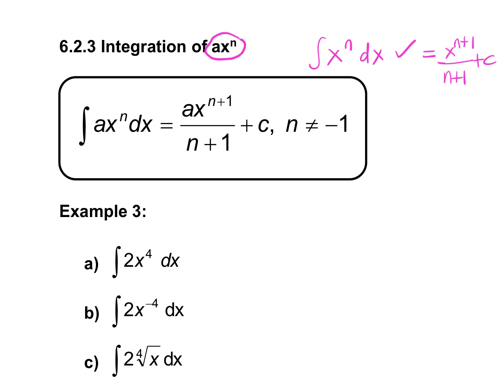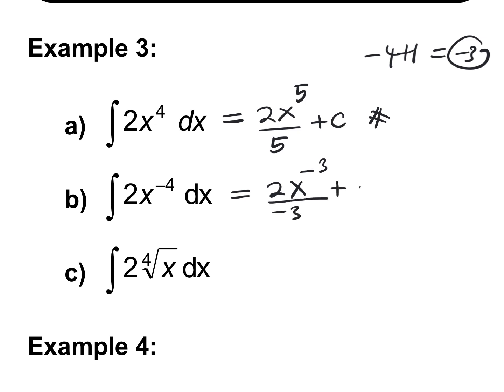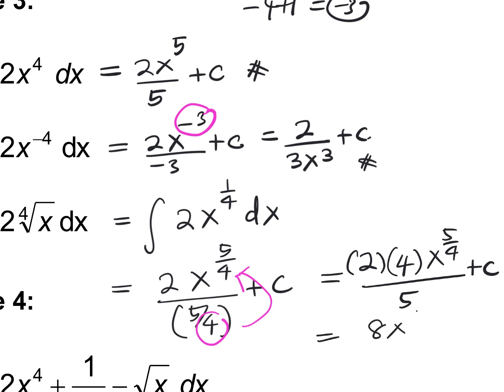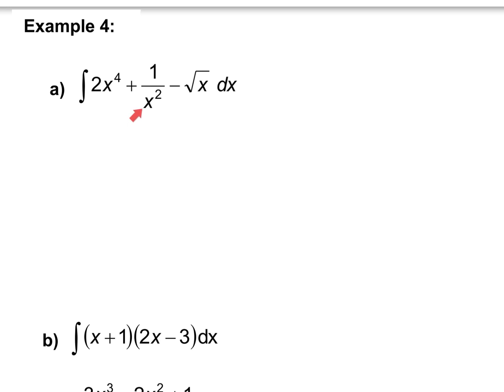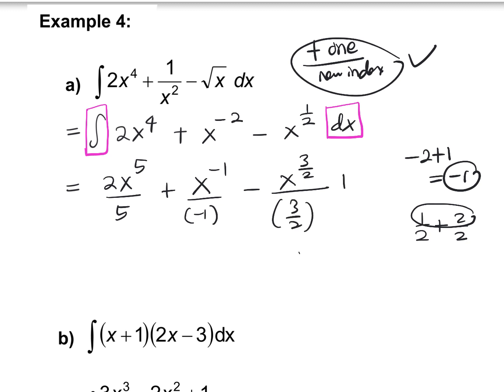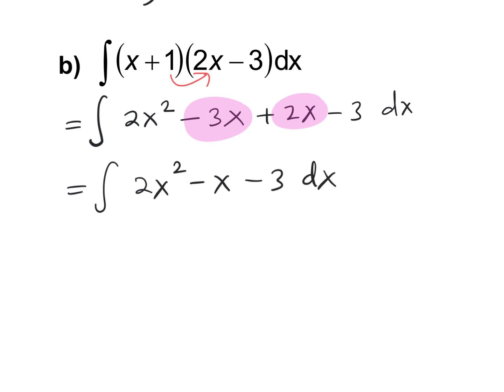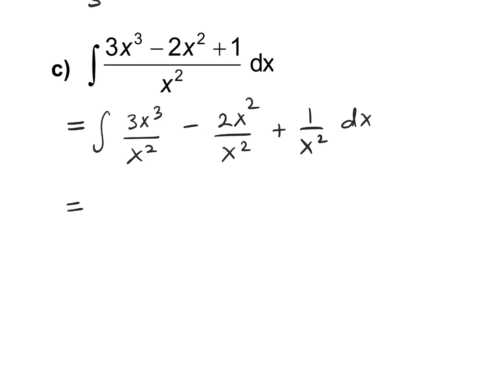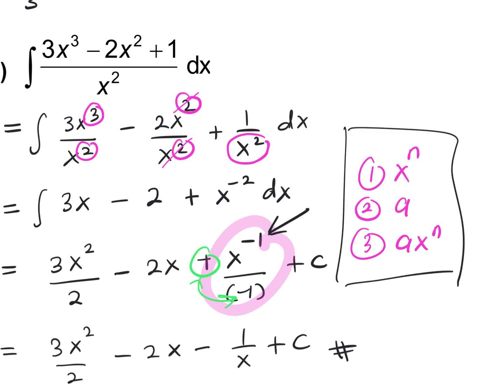MAT083 Integration Part II